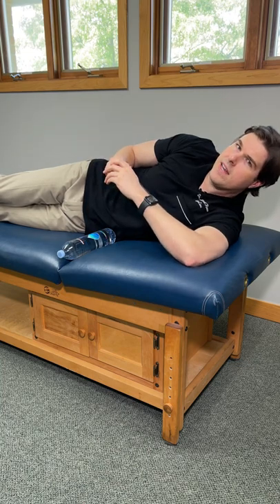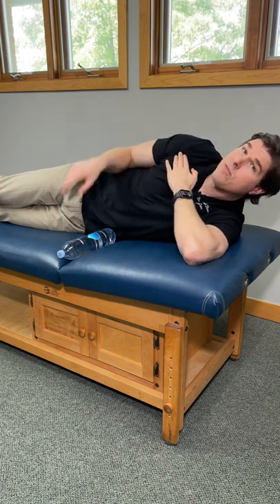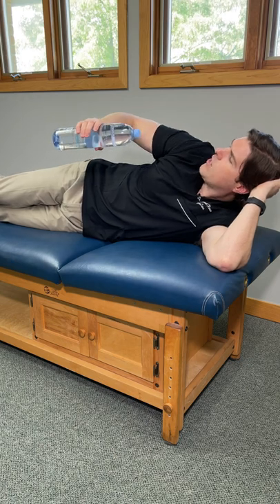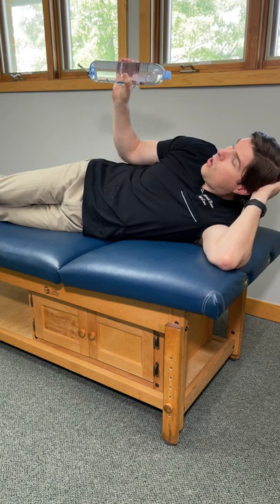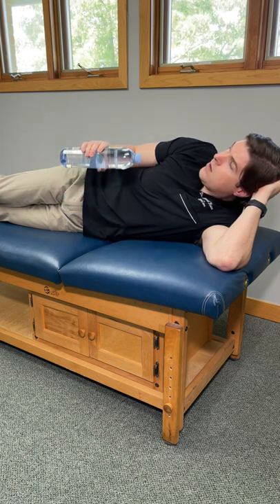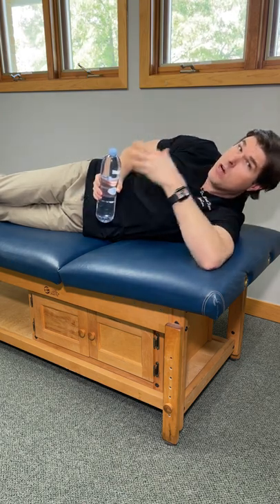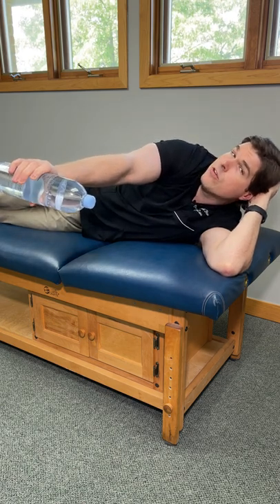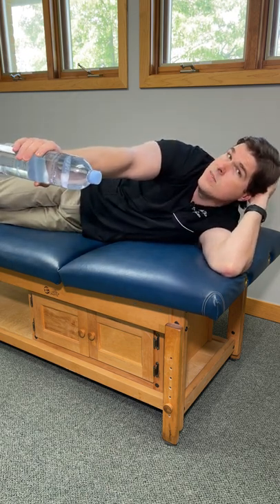Fix Clicking Shoulder in Seconds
Dr. Rowe shows how to quickly get rid of shoulder popping, clicking, and cracking sounds.

This exercise may help quickly loosen tight muscle tendons and ligaments, which is a big cause of those annoying sounds.

This exercise can be done at home and may give quick shoulder pain tightness relief... even in as little as 30 SECONDS.